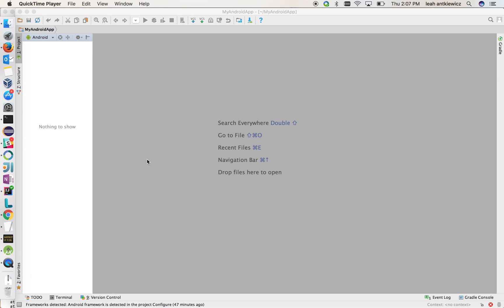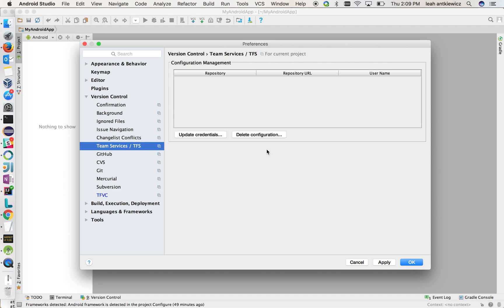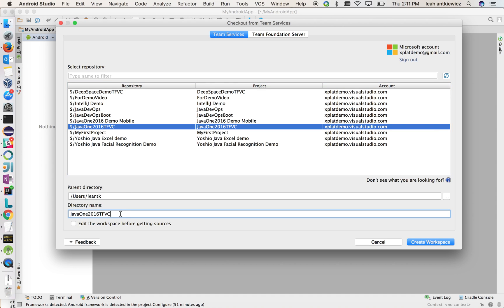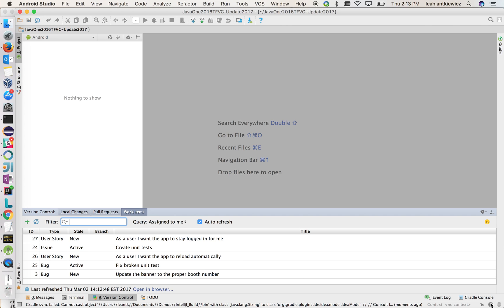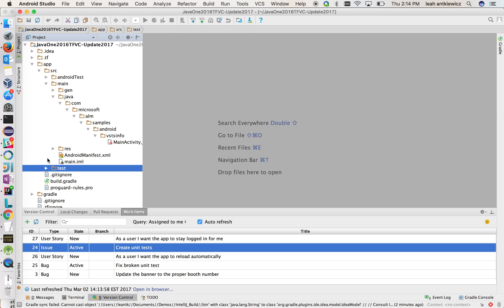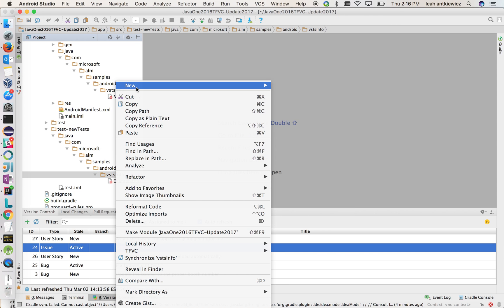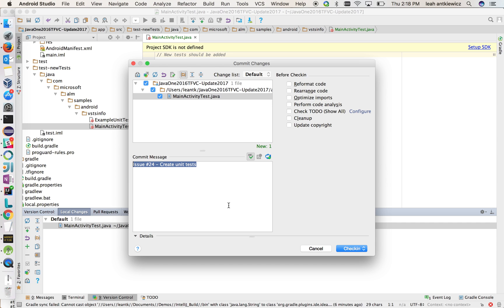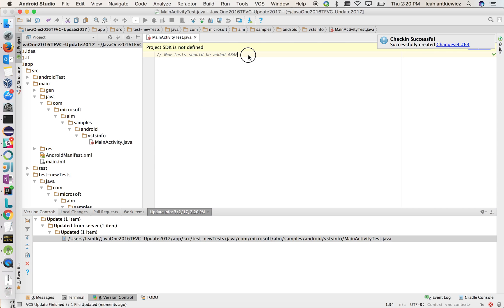Getting Started with TFVC inside of Android Studio with the Team Services Plugin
A tutorial on how to get setup with TFVC inside of Android Studio or IntelliJ using the Visual Studio Team Services plugin.